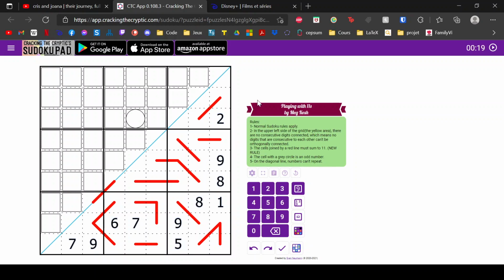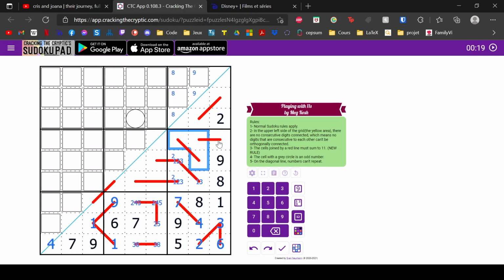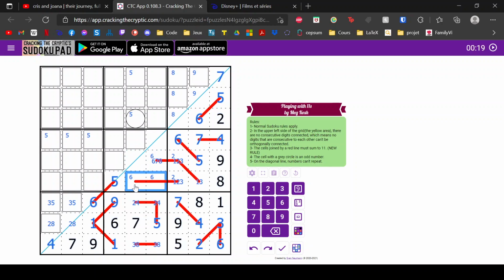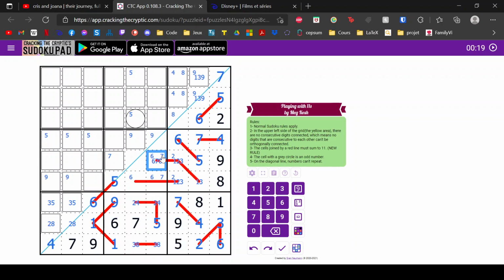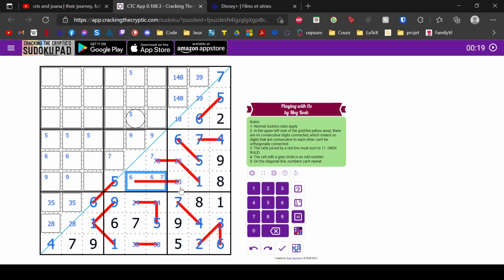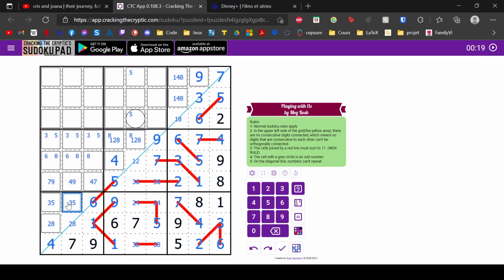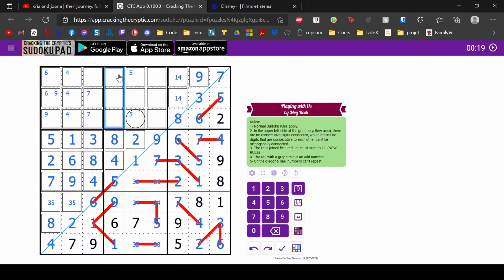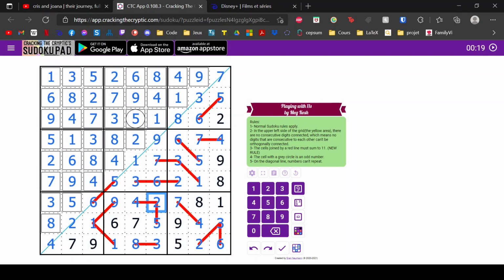My solve of Playing with 11s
This is me solving Meg Kosh's sudoku. I had already done it two days before, but I solved maybe five or six other sudokus in between, so I redescovered it live.
You can see that the odd constraint isn't necessary ;-)
This video was supposed to be private, the end is no longer on point